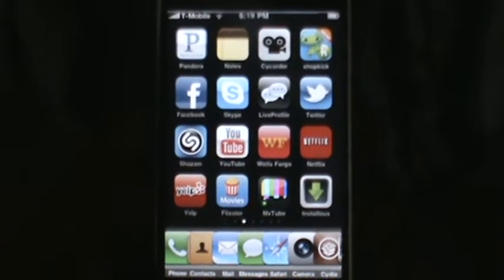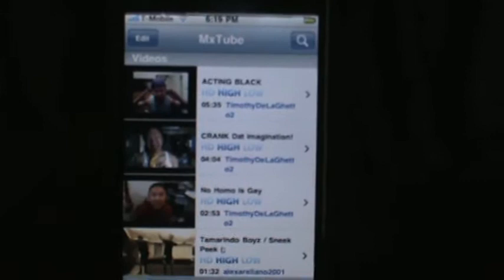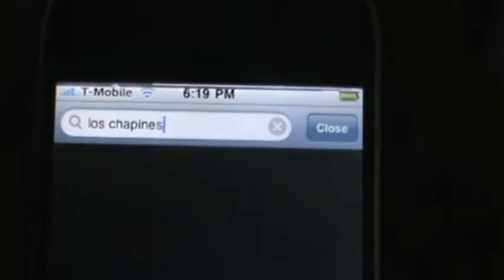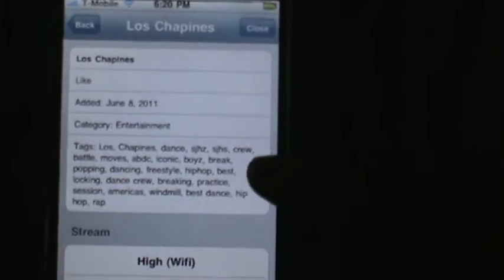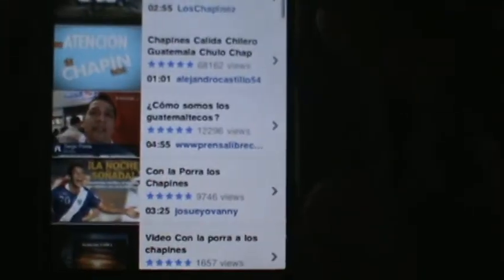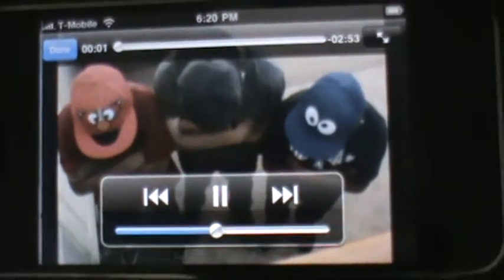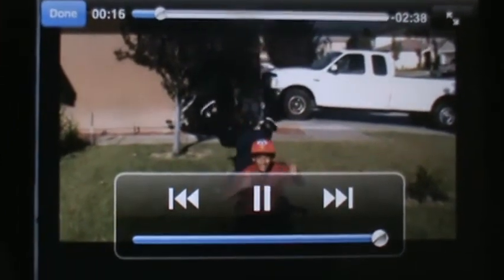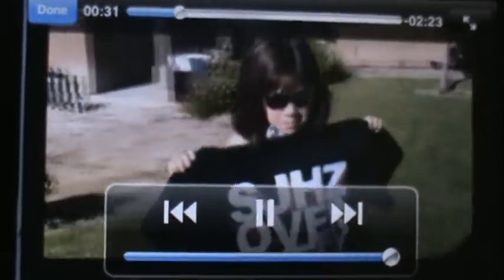Youtube Downloader: Cydia App Review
MxTube Cydia App:
With this app your able to download any youtube video you'd like, that way when on the road you'll be able to show your family, friends some youtube videos you'd like to show without any buffering.

Give me a THUMBS UP for the great tutorial.